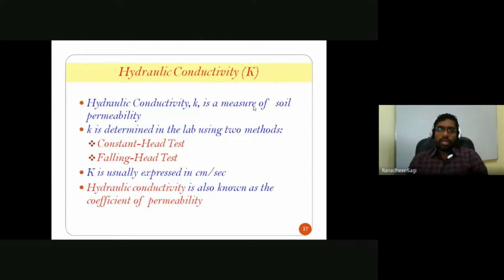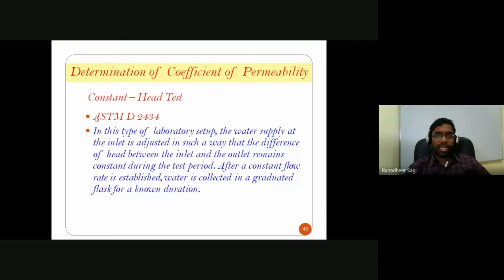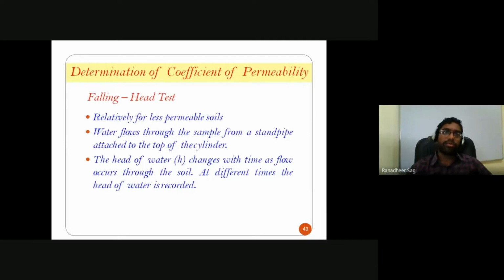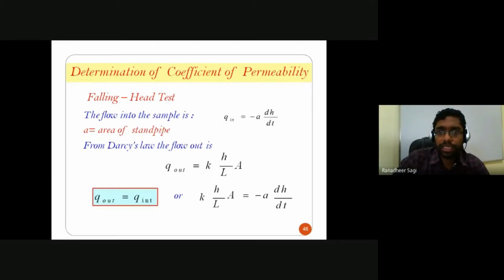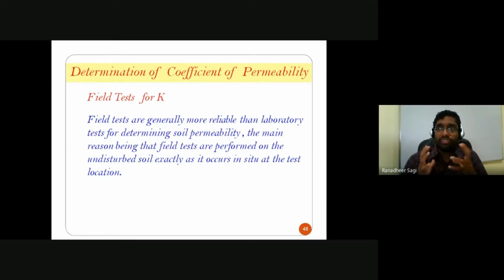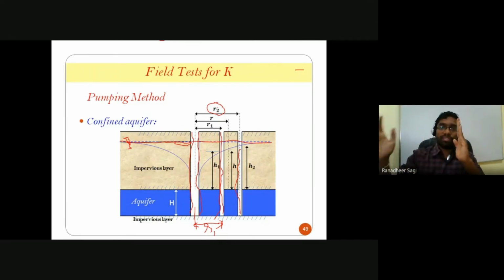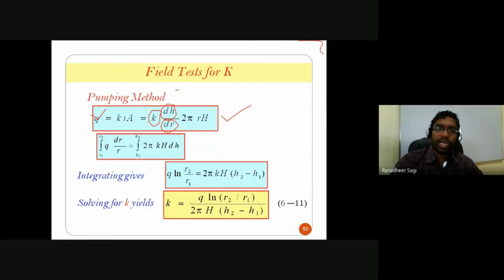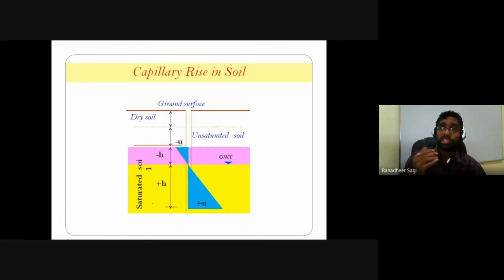Lec-15_Determination of Coefficient of Permeability by Lab and Field tests I Ranadheer Sagi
This session of lecture series shall focus on understanding how to determine Coefficient of Permeability by Lab tests - Constant Head test and Falling Head test; and Field tests - Pumpingout tests in case of Confined aquifer and Unconfined aquifer.